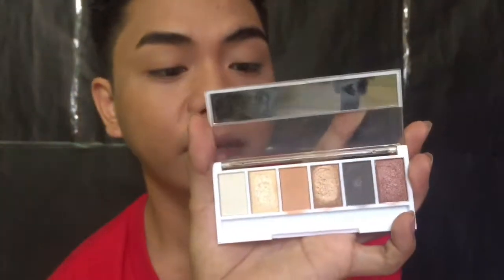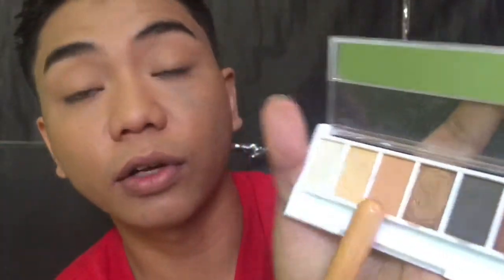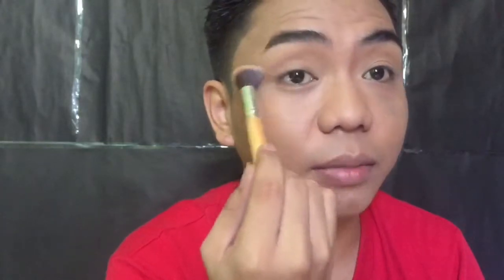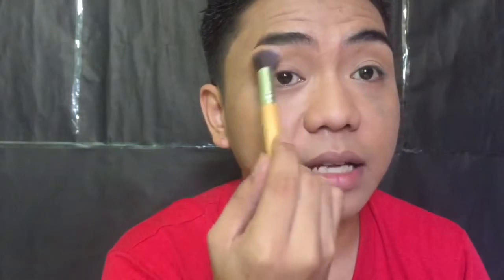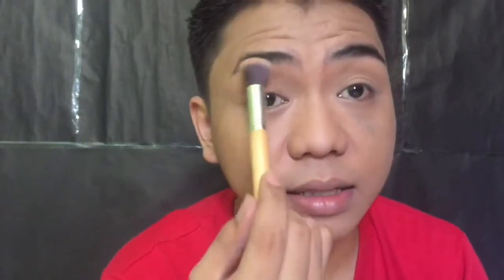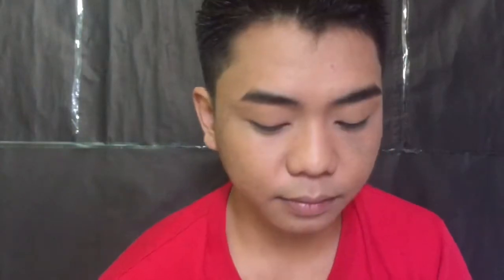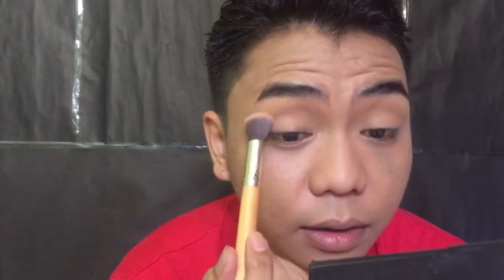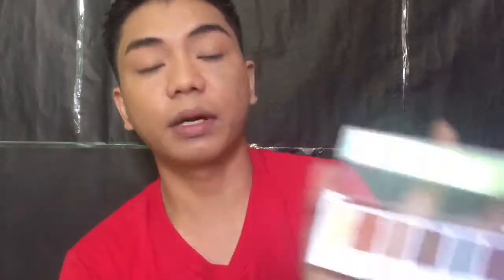MY EVENING EYE MAKEUP LOOK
Hi Guys! Here's my evening makeup routine.